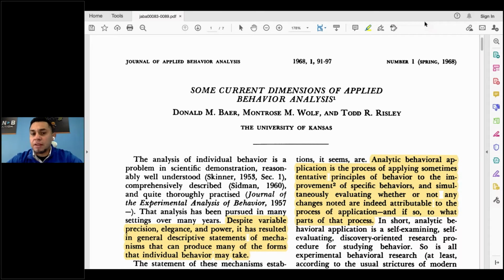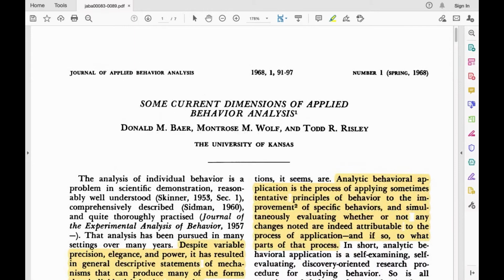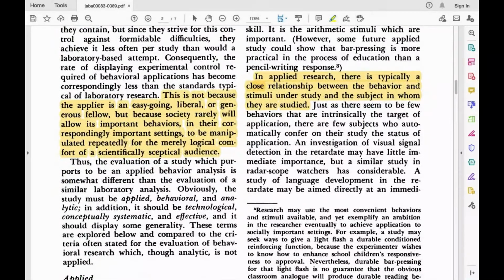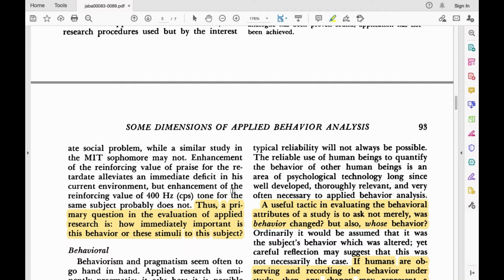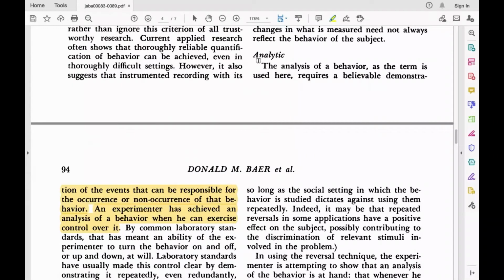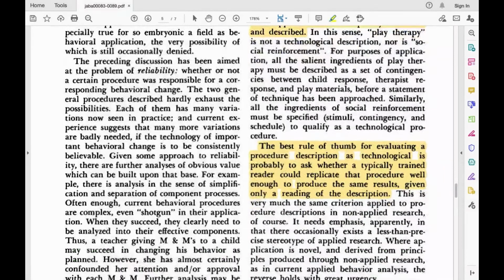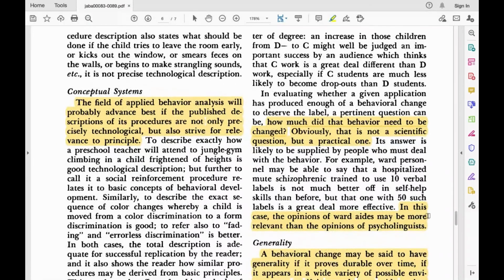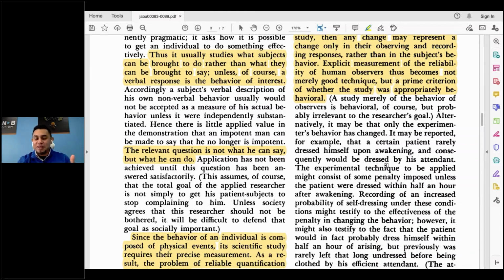Essential Readings Article 1 of 10: Baer, Wolf, and Risely, 1968